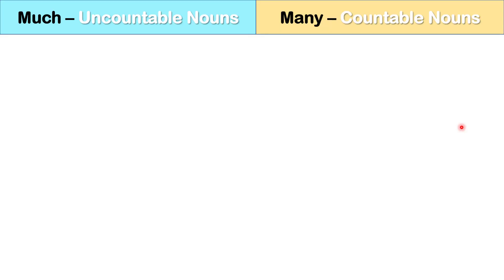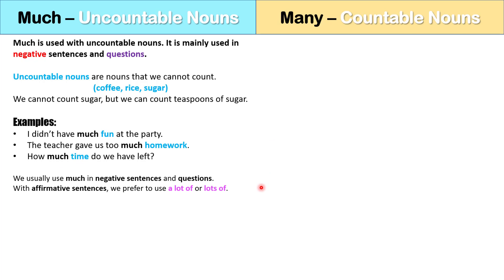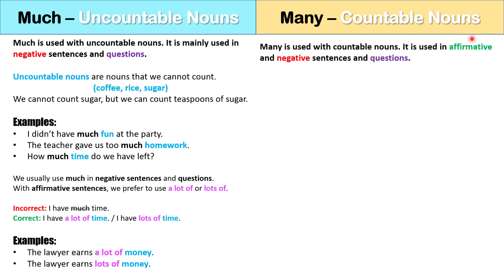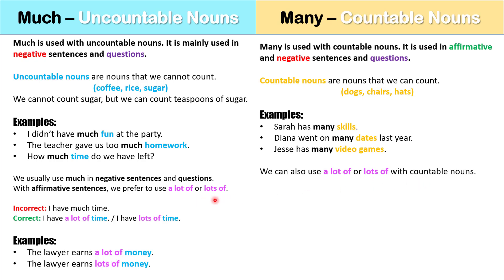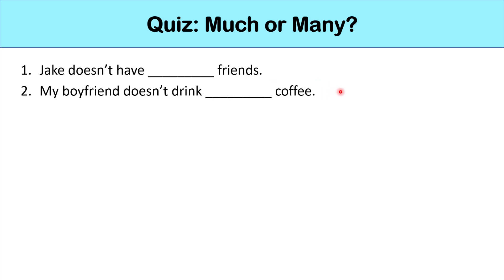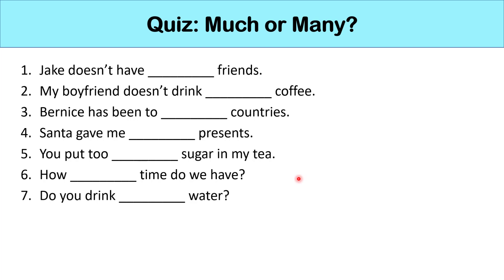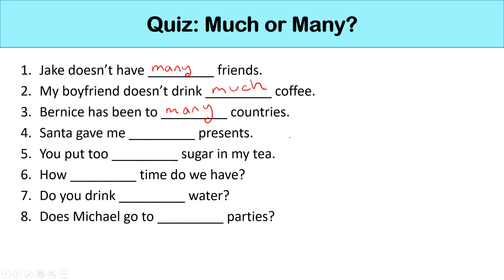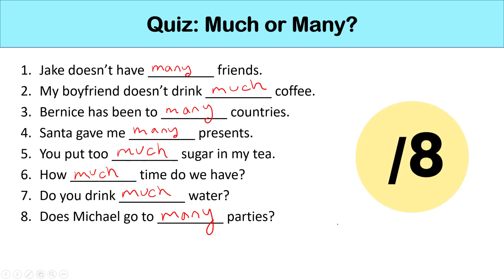Much or Many? A lot of or Lots of? Countable and Uncountable Nouns with QUIZ | English Grammar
When do we say MUCH or MANY? A lot of or lots of? What is the difference and what are countable and uncountable nouns? In this lesson, I'll teach you when to say MUCH and when to say MANY. I'll also teach you about when to use A LOT OF or LOTS OF. Then we will have an 8 question quiz on much or many.

I am sure you have MANY questions, so let's get started!
Lesson Summary:
Much is used with uncountable nouns. It is mainly used in negative sentences and questions.

Uncountable nouns are nouns that we cannot count. (coffee, rice, sugar)
We cannot count sugar, but we can count teaspoons of sugar.

Examples:
I didn’t have much fun at the party.
The teacher gave us too much homework.

We usually use much in negative sentences and questions.
With affirmative sentences, we prefer to use a lot of or lots of.

Many is used with countable nouns. It is used in affirmative and negative sentences and questions.

Countable nouns are nouns that we can count. (dogs, chairs, hats)

Examples:
Sarah has many skills.
Diana went on many dates last year.

We can also use a lot of or lots of with countable nouns.